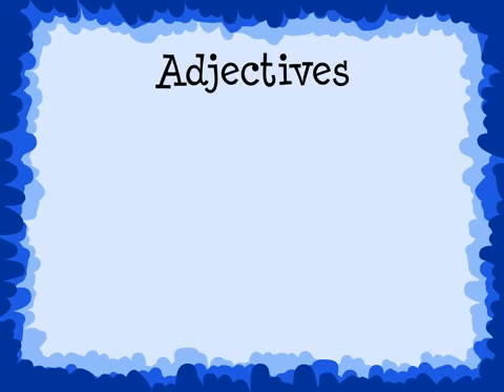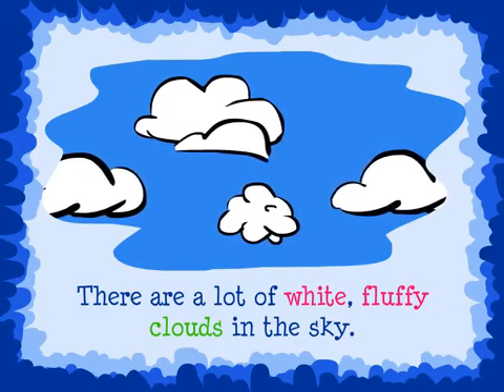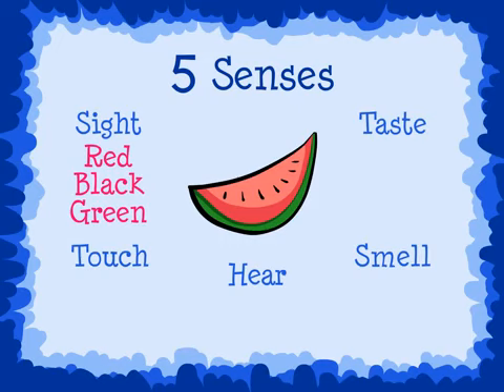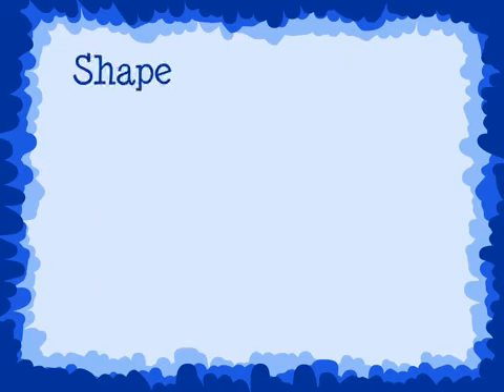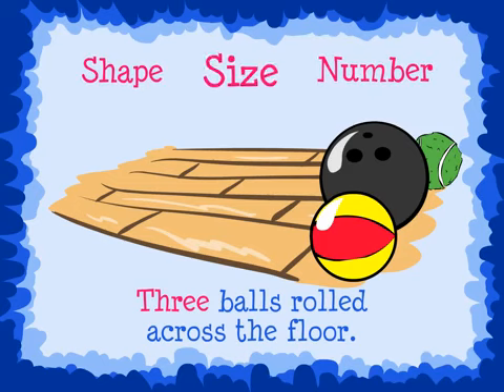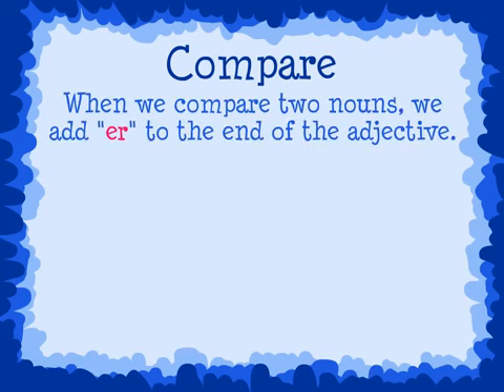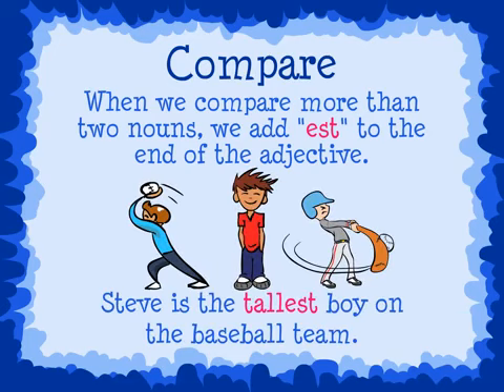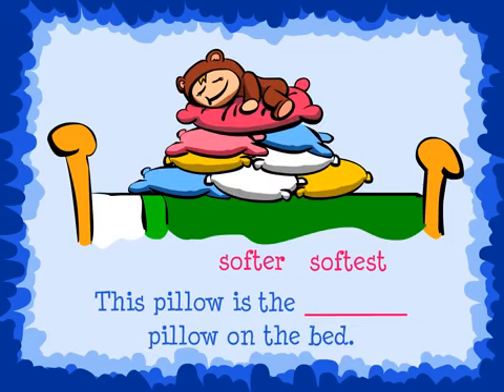First Grade Adjectives